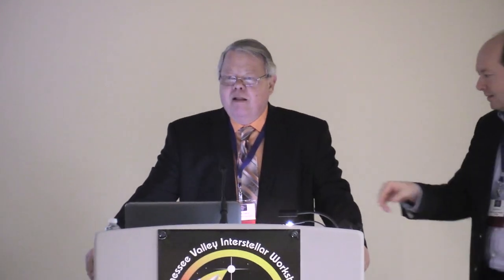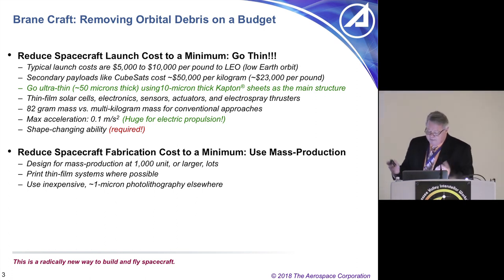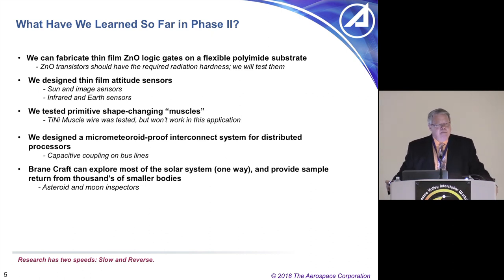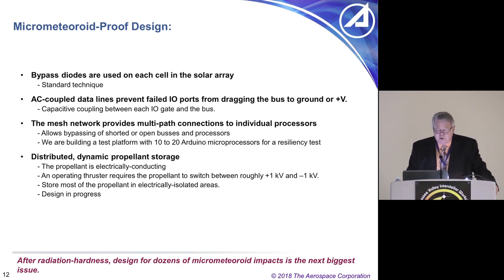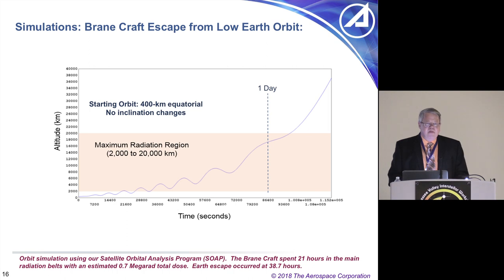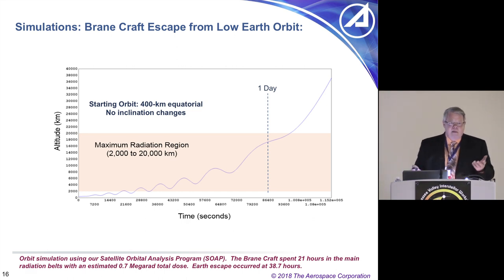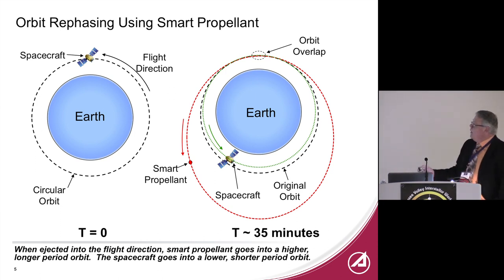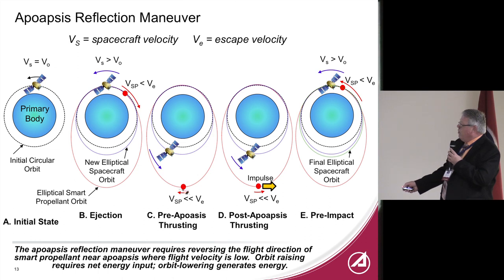2-9 Dr. Siegfried Janson - Small Satellite Concepts at the Aerospace Corporation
Dr. Siegfried Janson, Senior Scientist in The Aerospace Corporation Small Satellite Concepts Group, Theme 2: Brane Craft (NIAC-funded study of active membrane spacecraft), "The Power of Synergy" Space Symposium, Oct. 23 - 25, 2018, Oak Ridge, TN at New Hope Center.